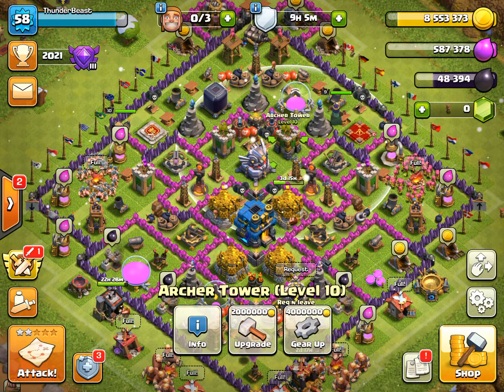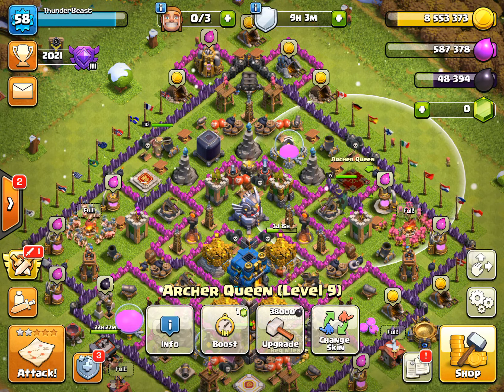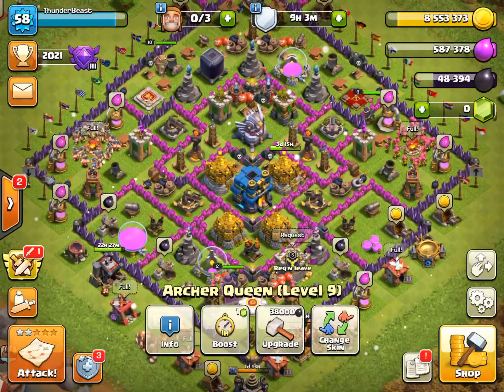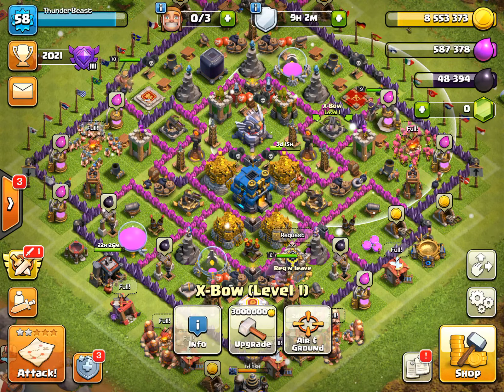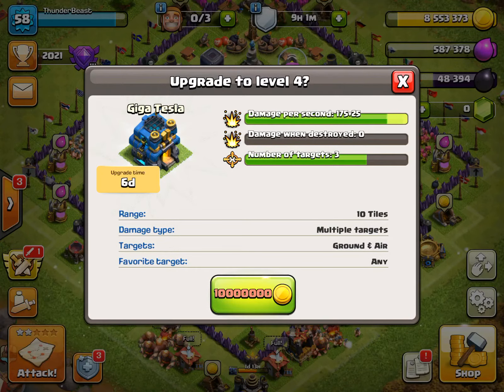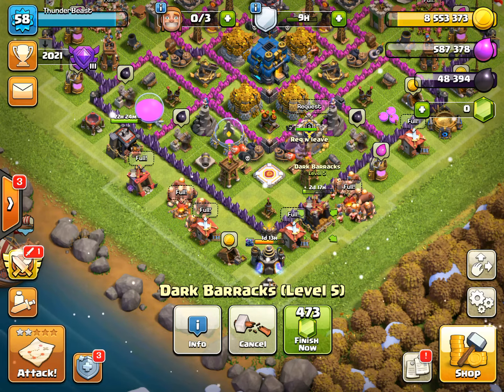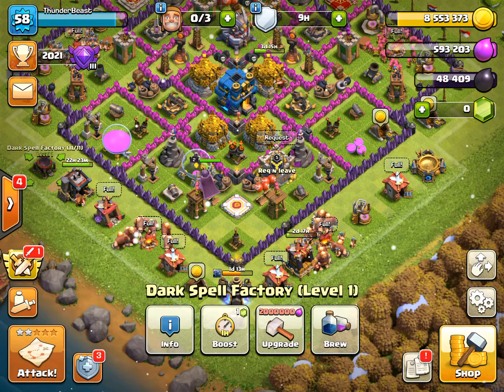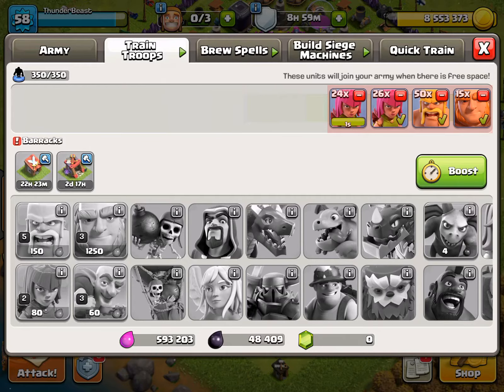Town Hall 1 to 12 pro tips and tricks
Sorry for abrupt start mic got cut off and don’t forget to comment which troop do you like to see in play next.